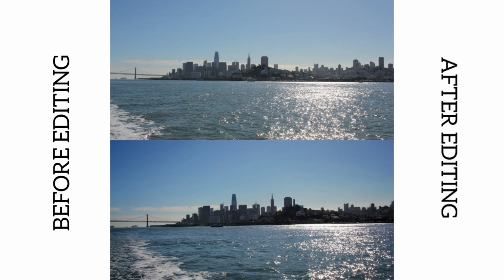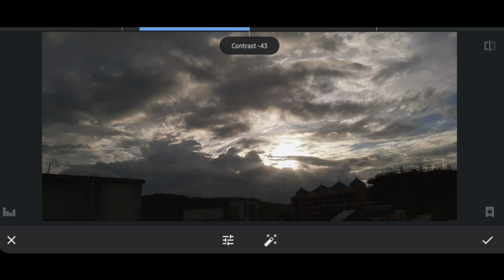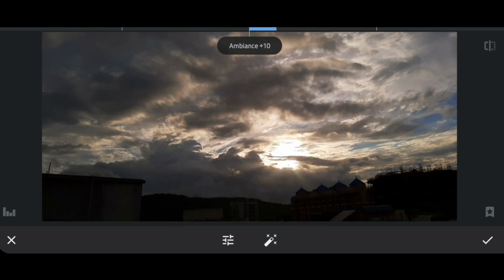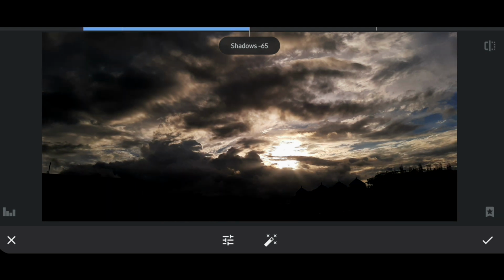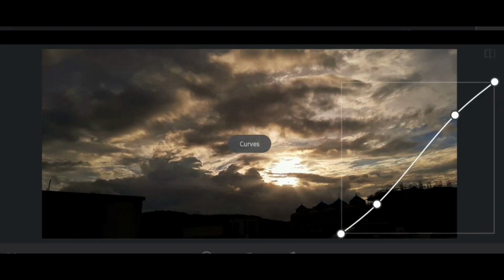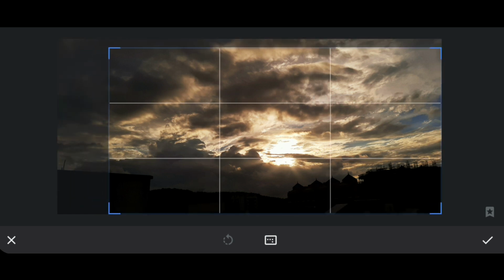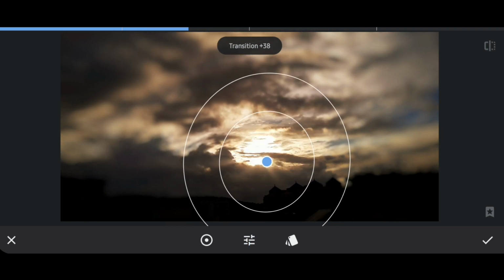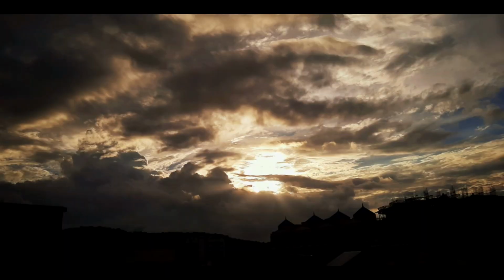Snapseed Editing Tutorial | Part 1 | Phone Photography and Editing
Snapseed Mobile Photo Editing Tutorial. Snapseed is a free Mobile Editing App by Google.
Do you click photos on your phone?  Learn to edit photos on your phone under minutes.